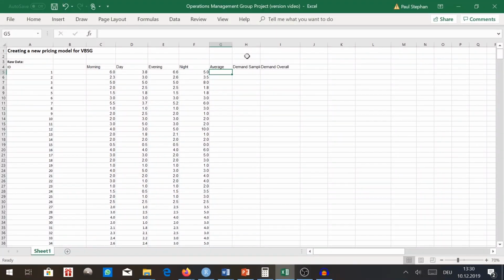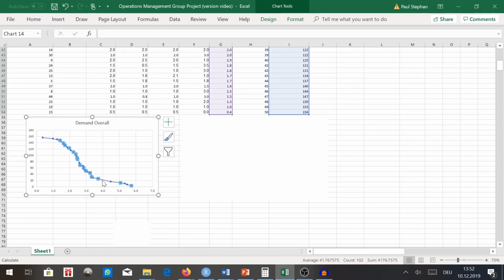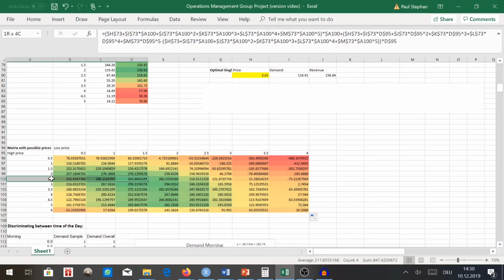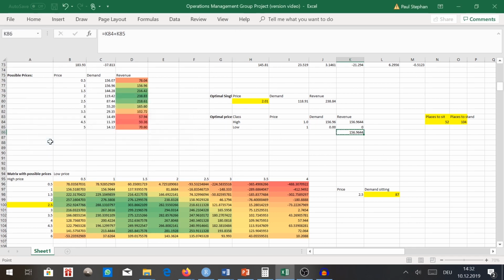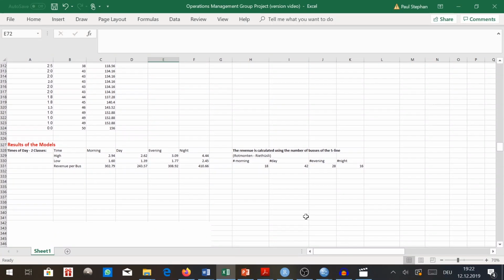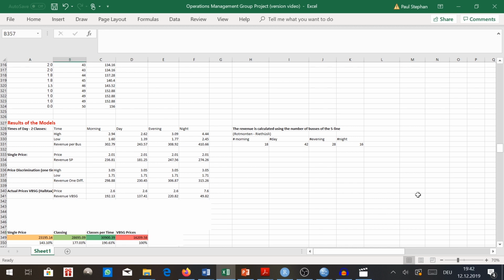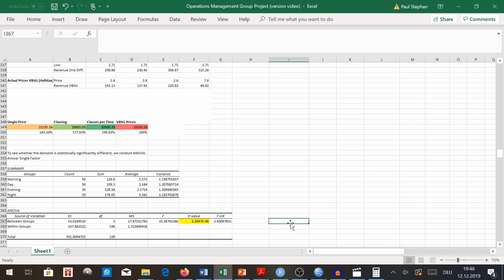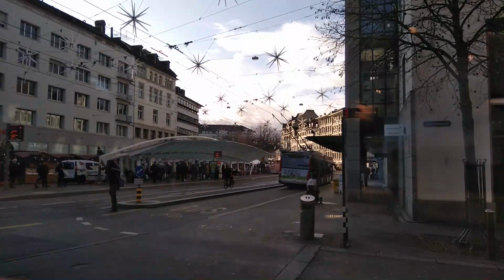OM-2019-Group-23-Solution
Creating a pricing model for the Transport Association St. Gallen